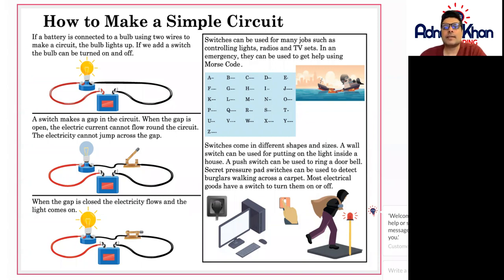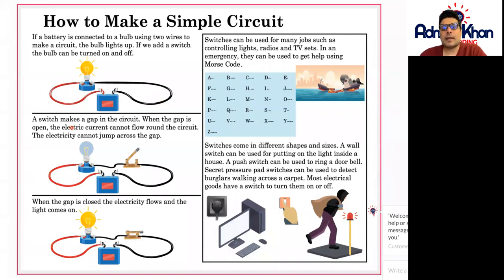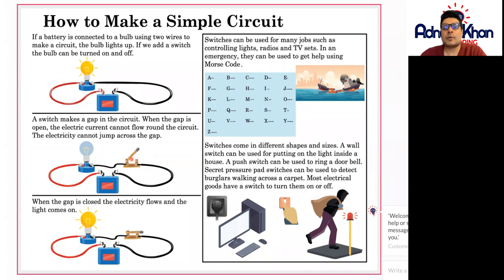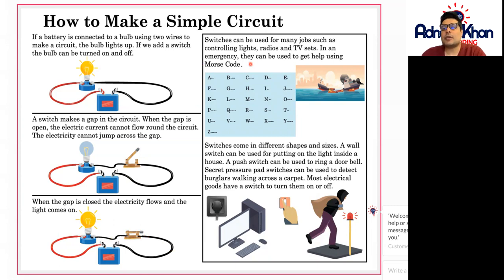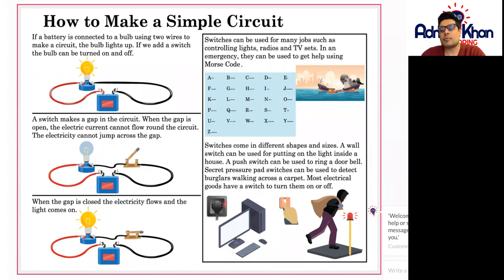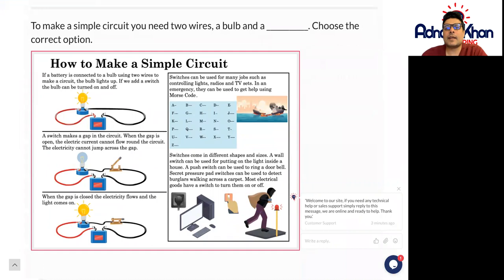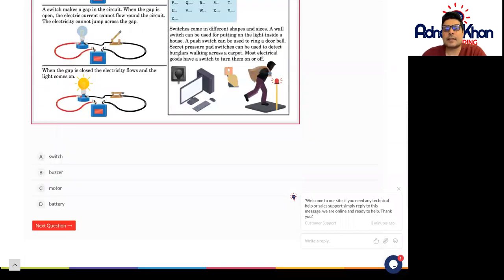Year 4 English Comprehension - How to Make a Simple Circuit